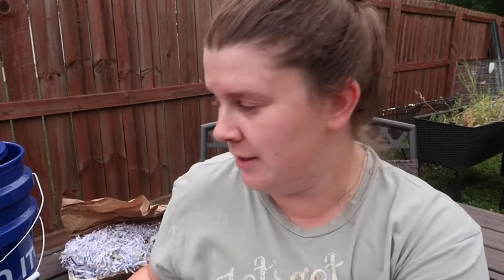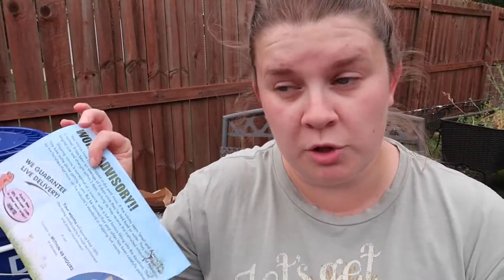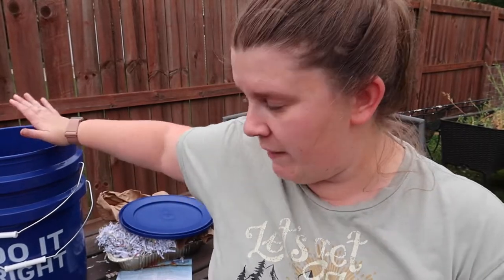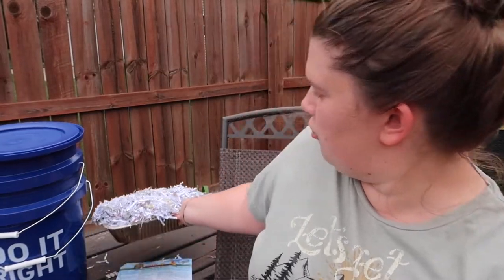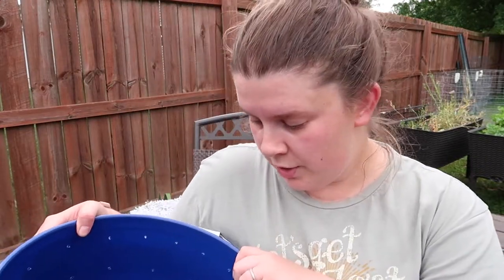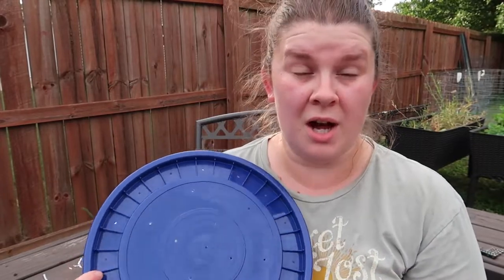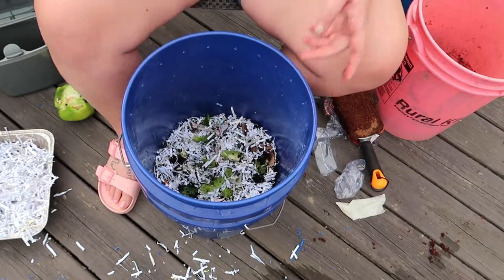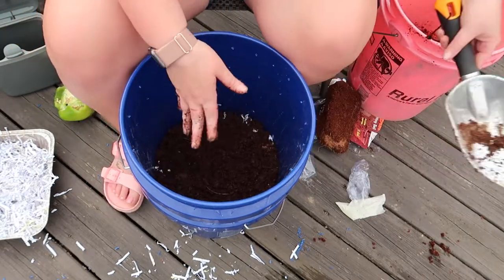Let's Build a Worm Farm! | My Easy Two-Bucket System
Today I'm finally starting a worm farm! This is something I've wanted to do for a while, but finally took the step and purchased worms.

Check out  @Hey It's a Good Life  for everything you need to know about worm farming. I have learned SO much from Natalie!